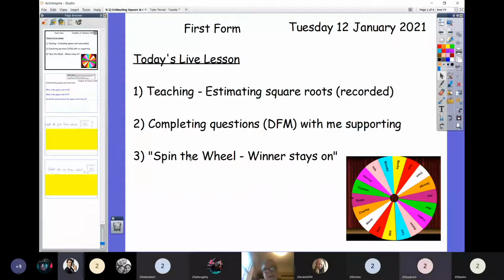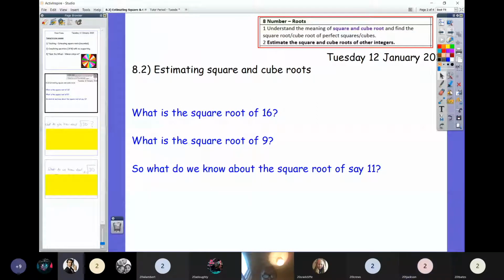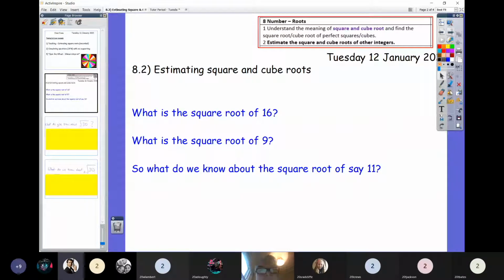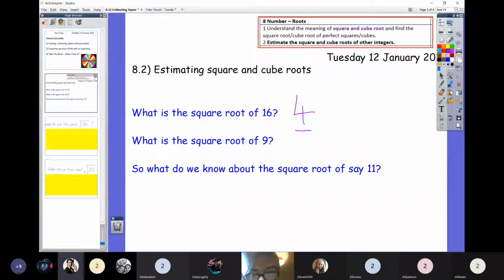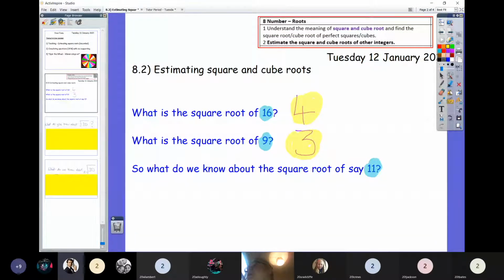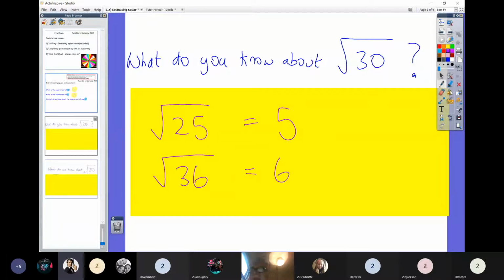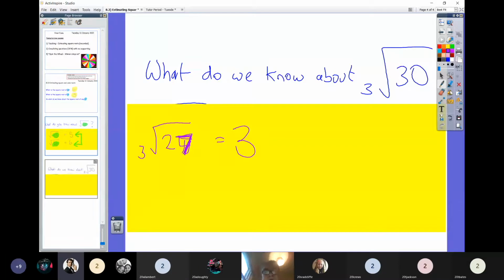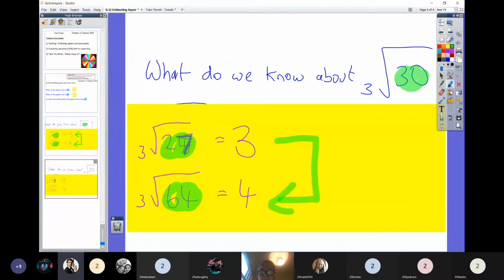12 January - (8.2) Estimating Square & Cube Roots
12 January - (8.2) Estimating Square & Cube Roots